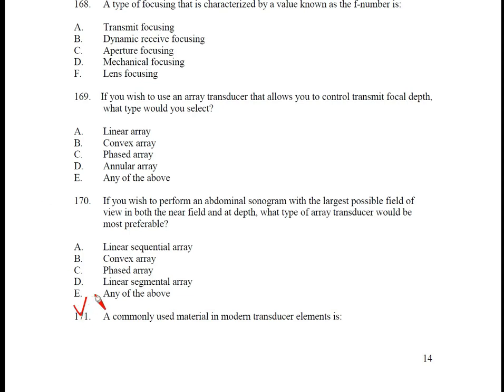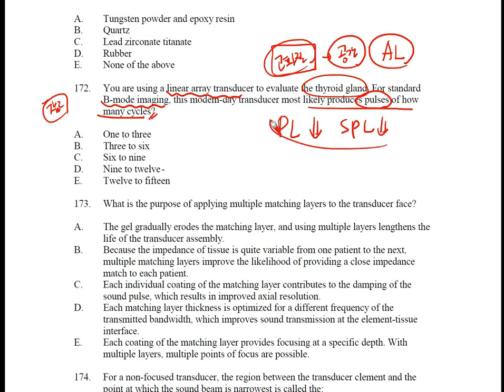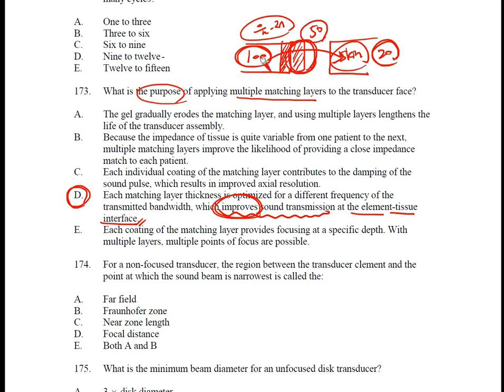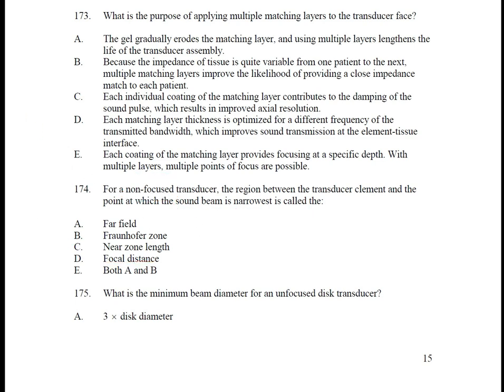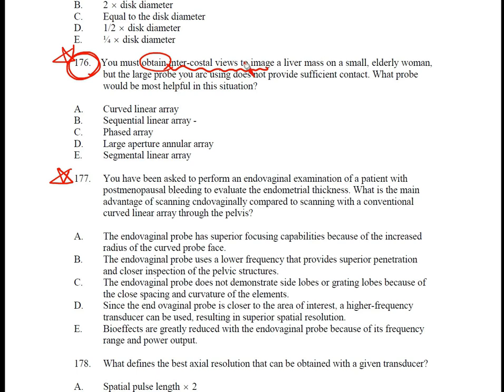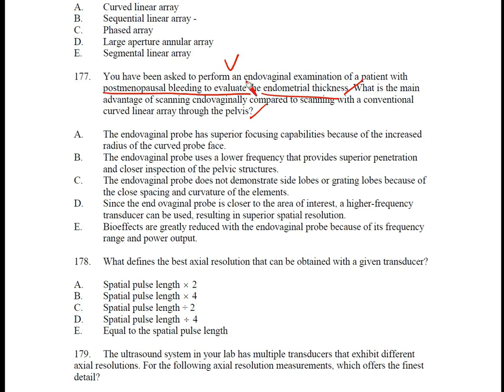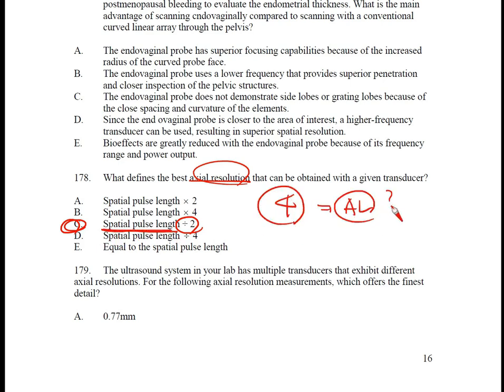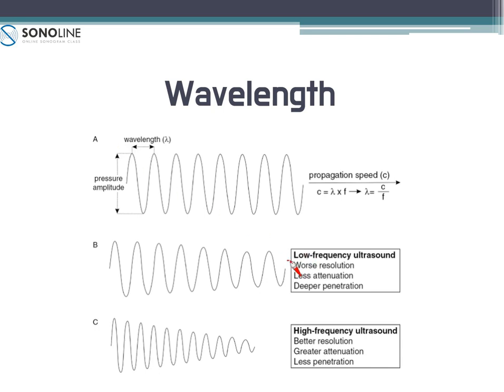(18) Ultrasound physics questions (Q171 - Q180)